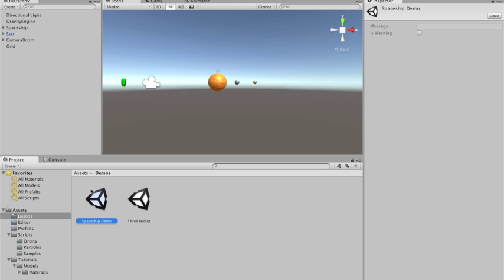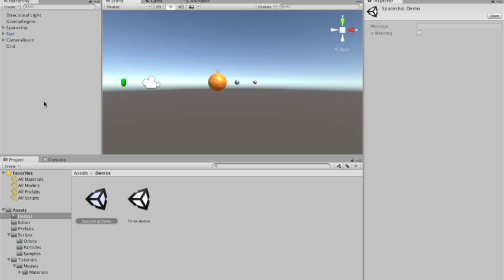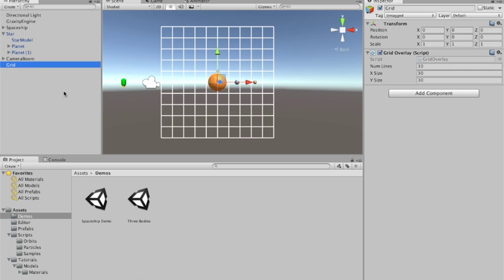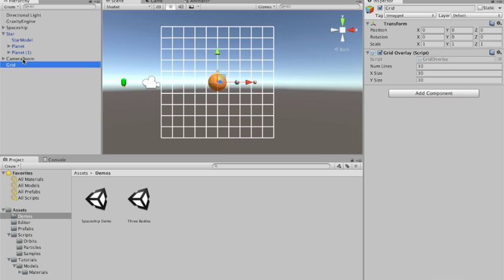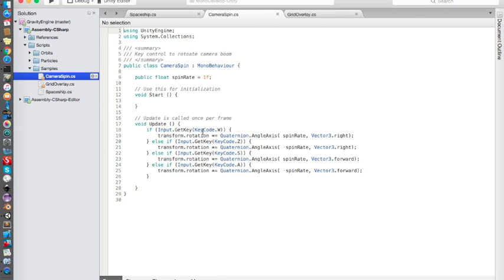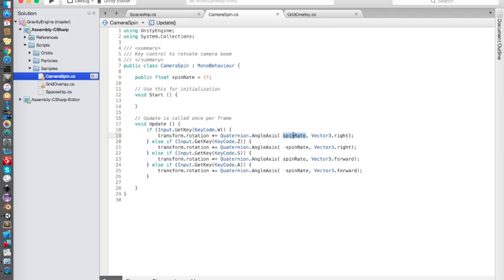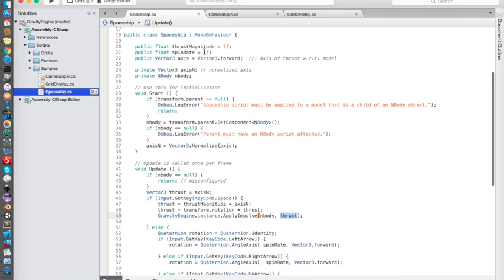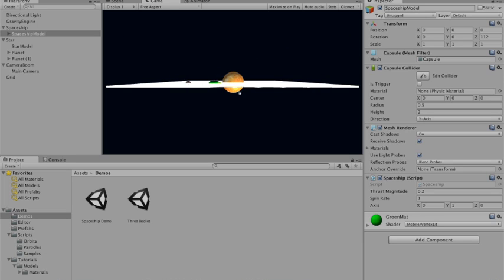Gravity Engine - Demo - Spaceship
A Gravity Engine Unity Asset demo of a scene with a user-controlled spaceship in a star system with two planets. Keyboard controls can be used to rotate the spaceship and fire the engine. The scene also allows the camera view to rotate around the star.